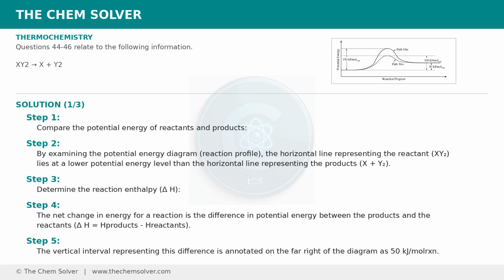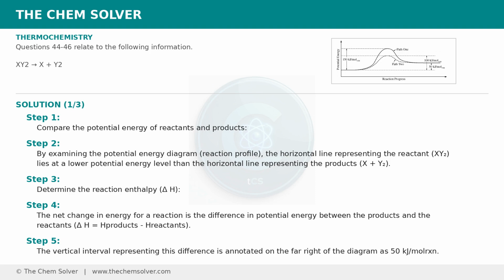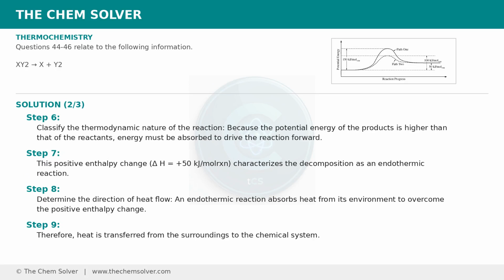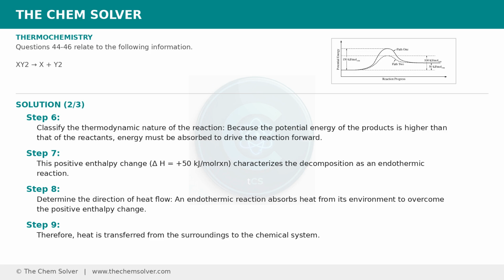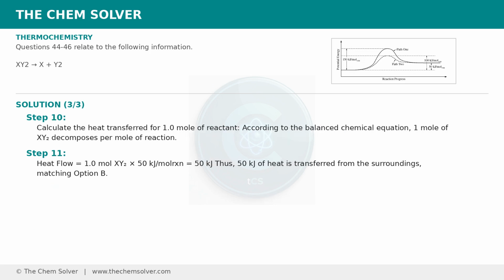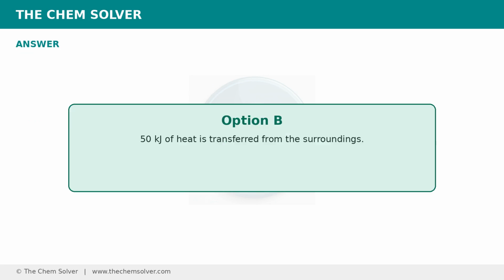AP Chemistry 2014 Q45 — Thermodynamics | Free Practice + Solution